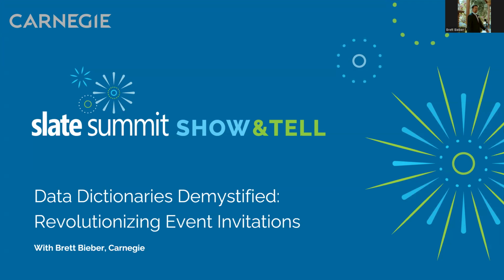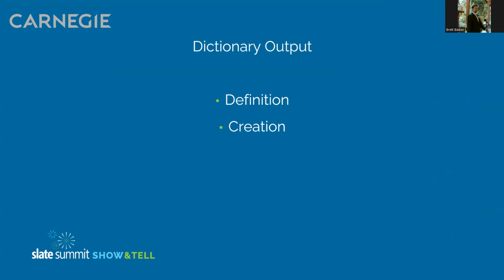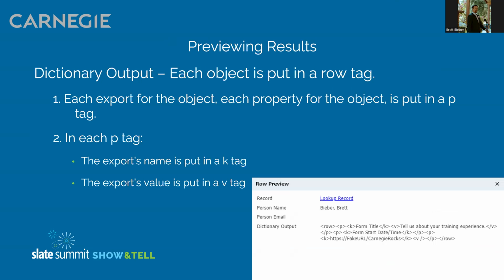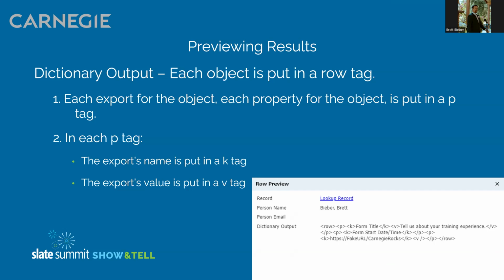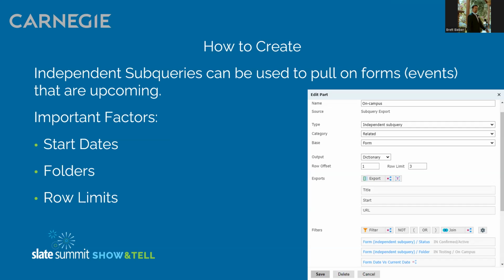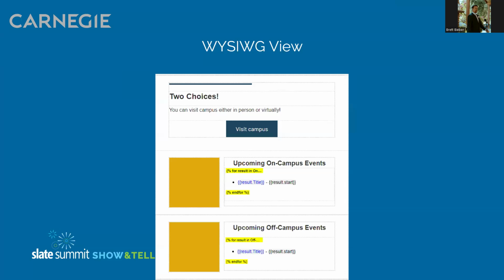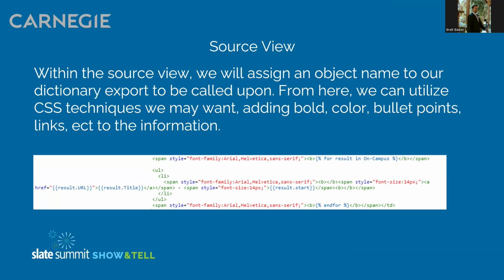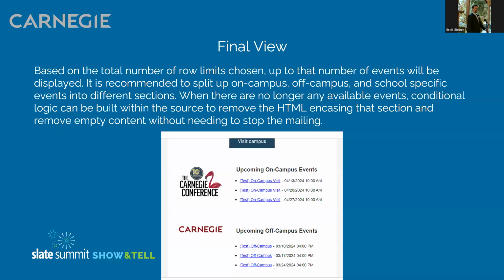Data Dictionaries Demystified: Revolutionizing Event Invitations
We can utilize independent subqueries and dictionary statements to create a bi-weekly recurring newsletter that pulls on On-Campus, Virtual, and School-Specific upcoming event folders with Title, URL, and Start dates that automatically update depending on a comparison filter of System Vs Form Start date.

Originally presented at Slate Summit 2024.